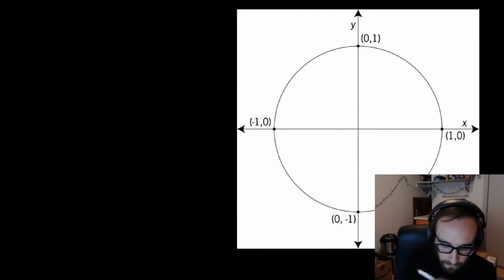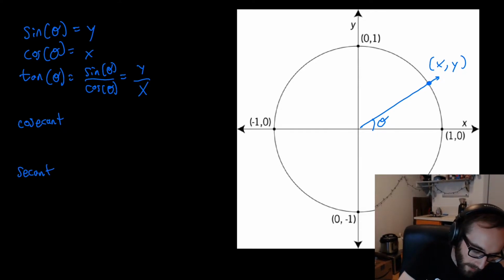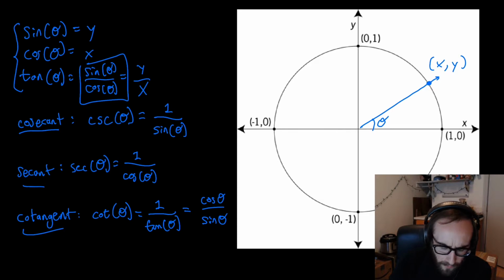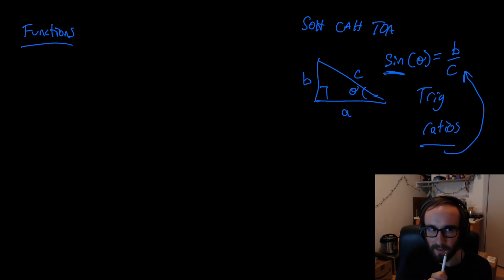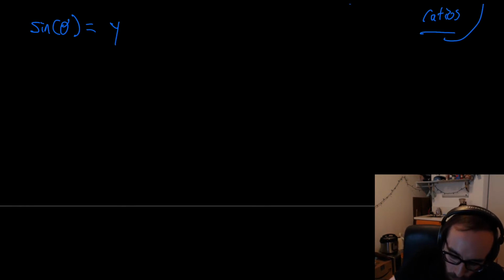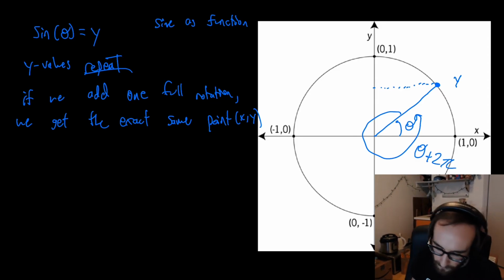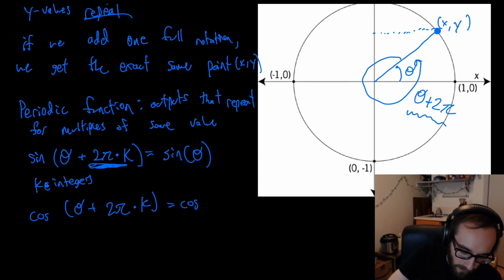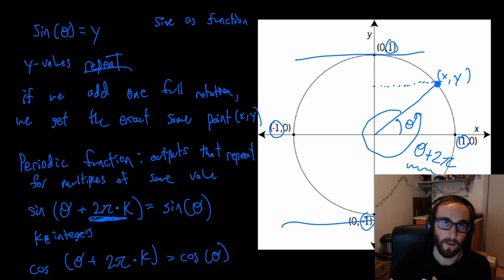Precalculus A Intro to Trig Functions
In this video we start to think about sine, cosine, and tangent as a function relating angles to points on the unit circle.